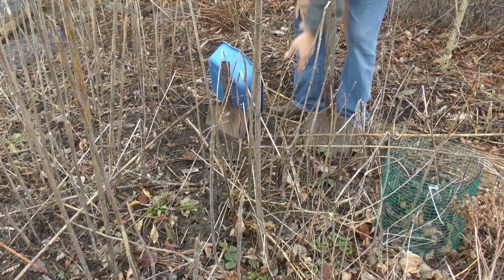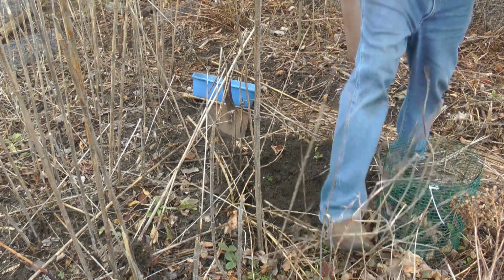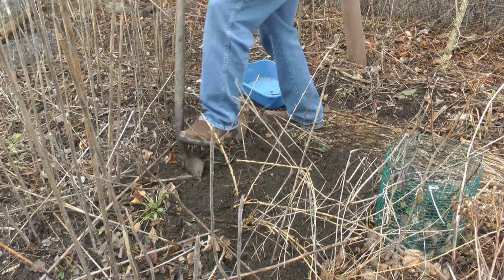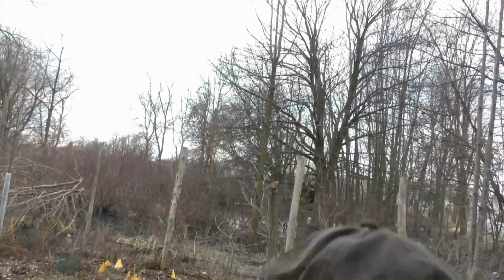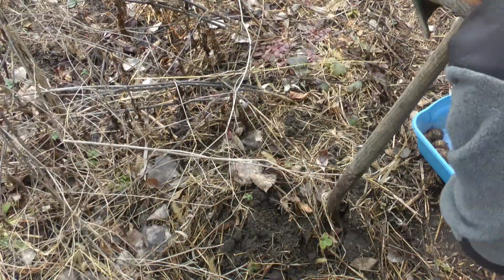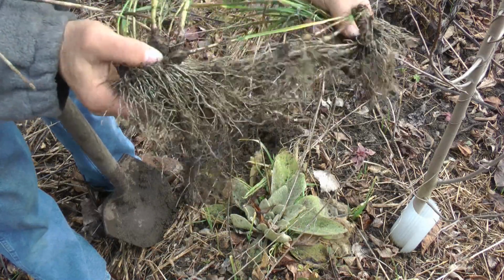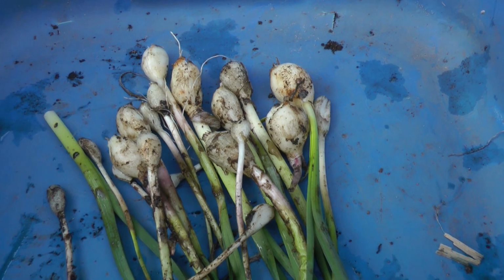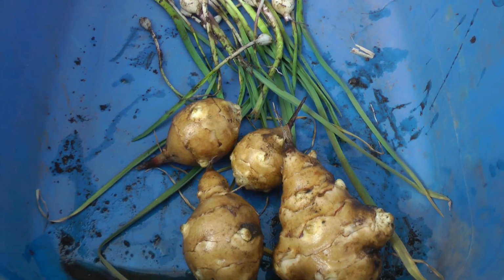Jerusalem Artichokes, Early Spring Garden Food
Also harvested skirret and garlic. Yes, fresh garlic in early spring.  Lots of food around my place.